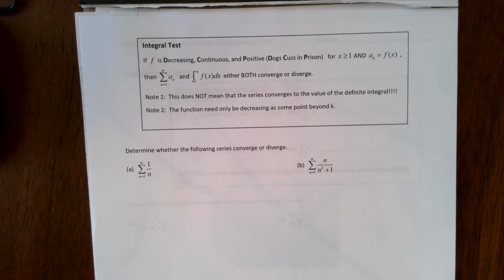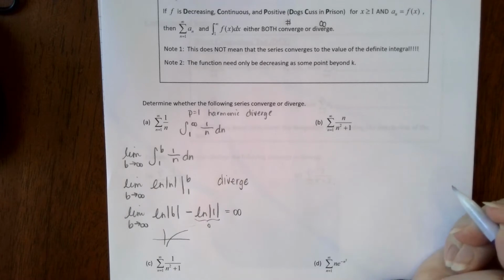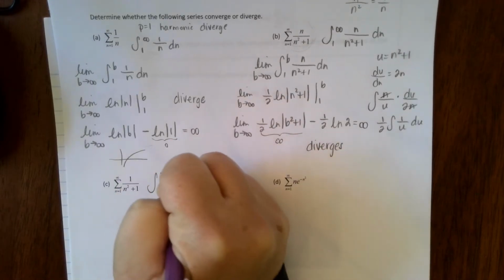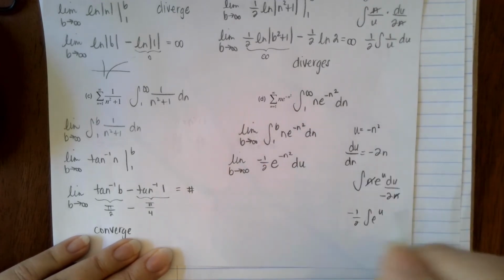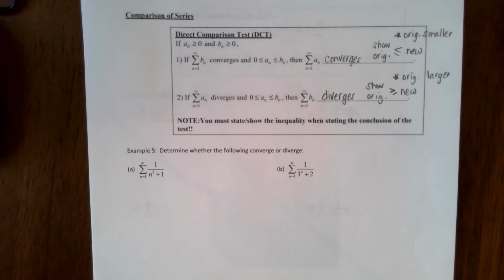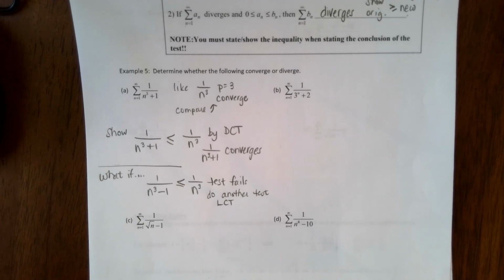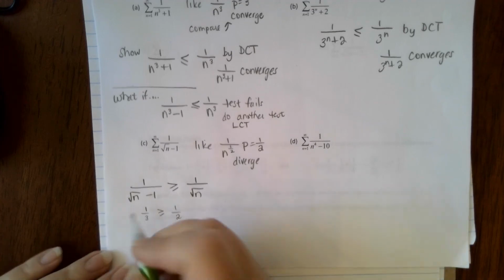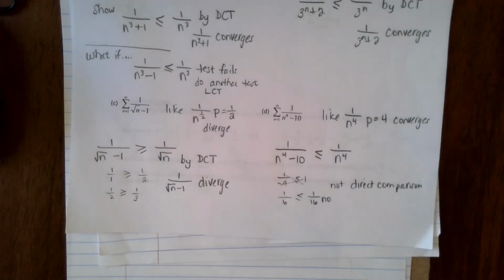Calc series test day 2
Notes on Integral Test and Direct Comparison test